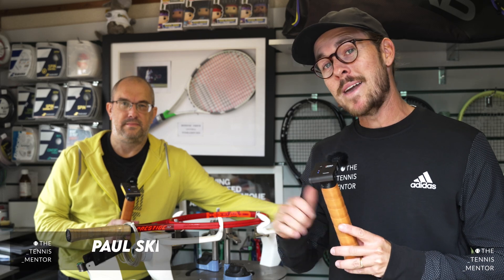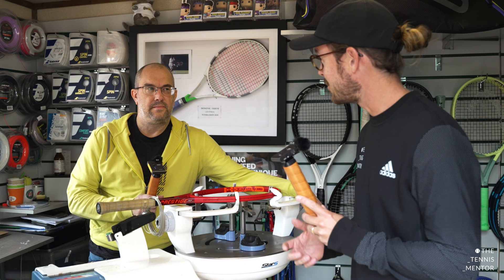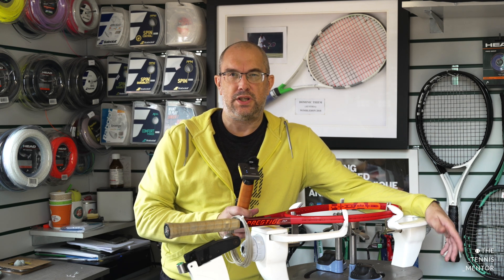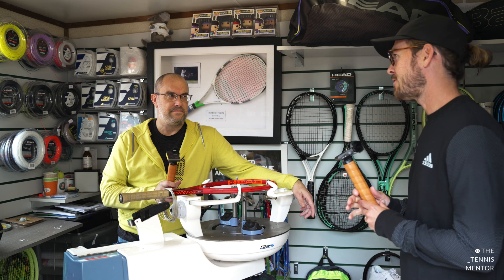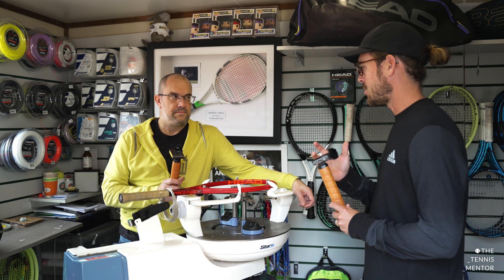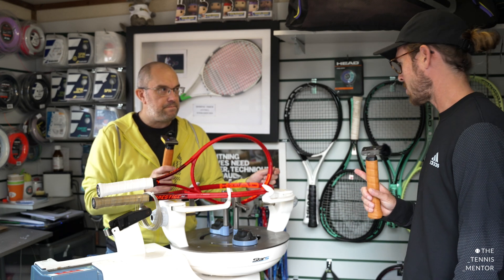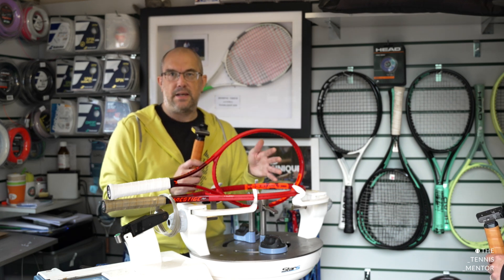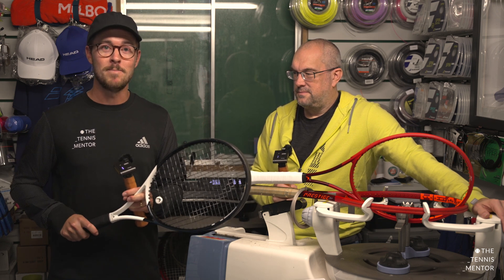Learn The Basics of Racquet Customisation with ATP & WTA Stringer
Paul Skipp joins me in today's video to talk about racquet customisation.

Paul is the Head stringer at Wimbledon and has strung at the French Open, Australian Open, Davis Cup and more… and has worked with some of the best players and coaches in the world.

We talk about matching racquets and adjusting the specs amongst other things.

Affiliate links: If you end up buying any products through the links below, you'd be supporting me and my channel as I get a little kick back (and it doesn't cost you anything extra!)

MIC: Comica BoomX-U

Many thanks 😊